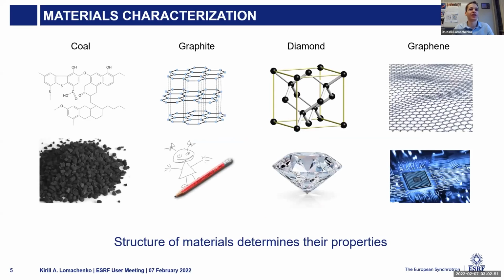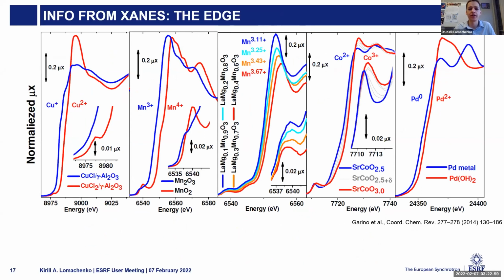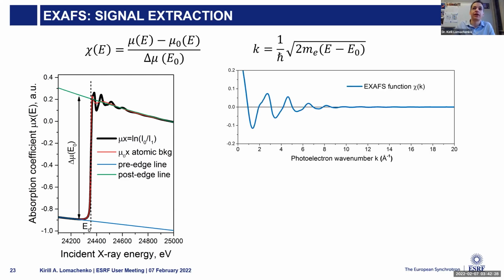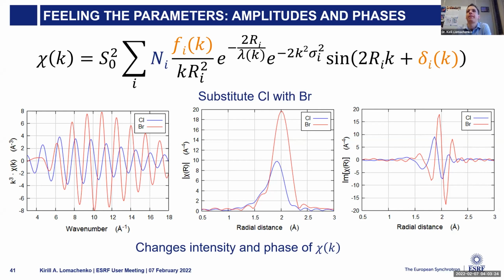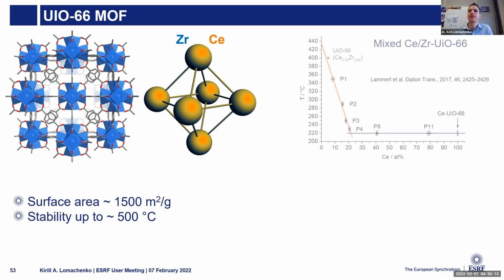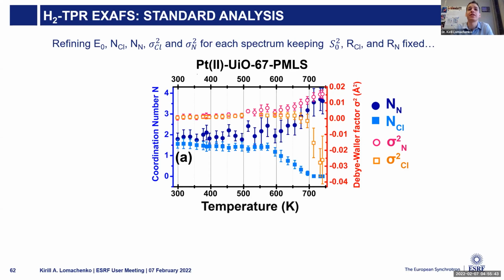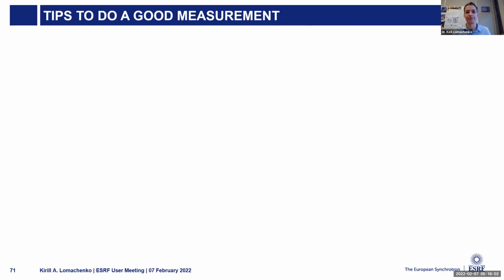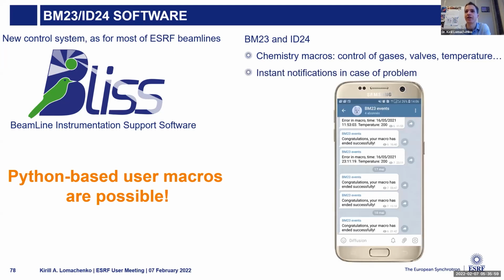XAS data analysis: Introduction to XAS: The Whys, The Whats and The Hows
General introductory lecture that will highlight the physical bases of the XAS methods, the types of structural and electronic information that can be extracted from XAS data, the variety of XAS data analysis approaches, the peculiarities of XAS experimental setups, as well as the recent case-studies carried out at ESRF.

Introduction to XAS: The Whys, The Whats and The Hows
Kirill Lomachenko

Tutorial from the ESRF User Meeting 2022